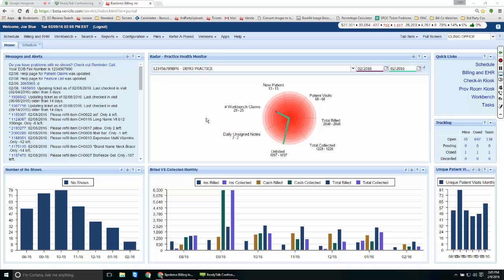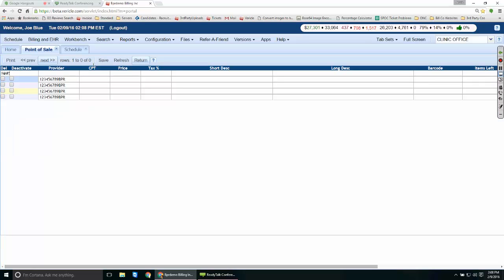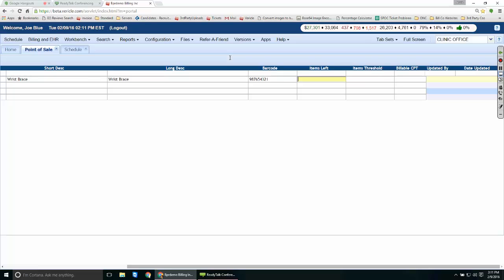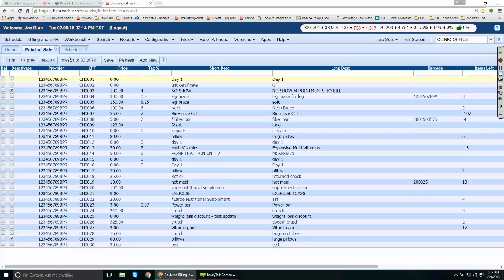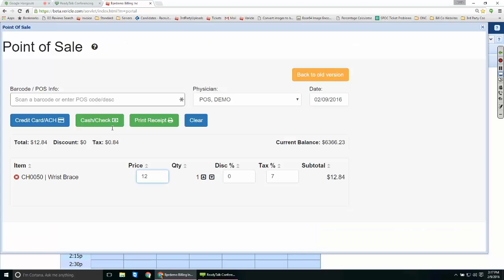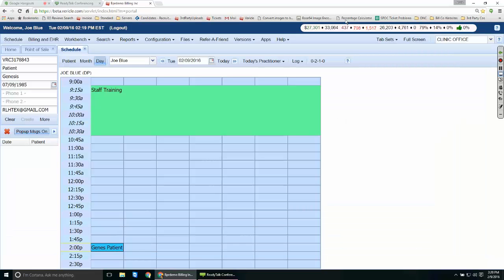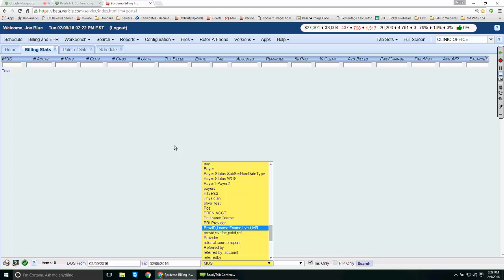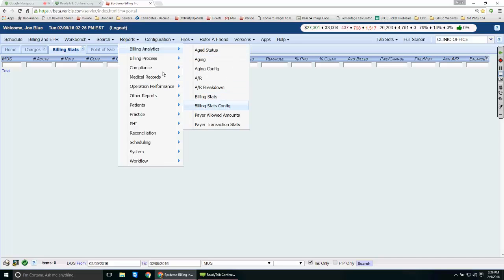Point of Sale - Genesis Chiropractic Software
How can you increase your practice income?